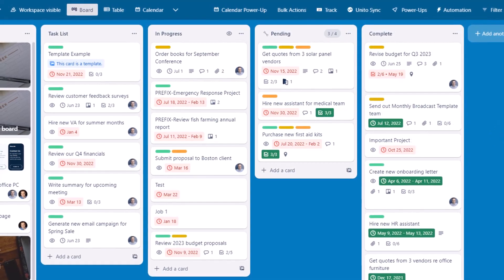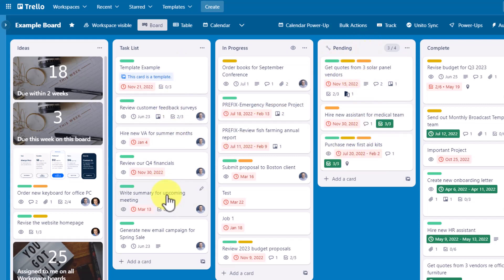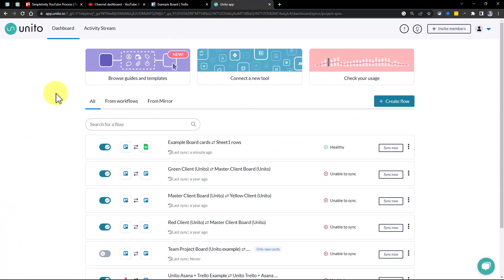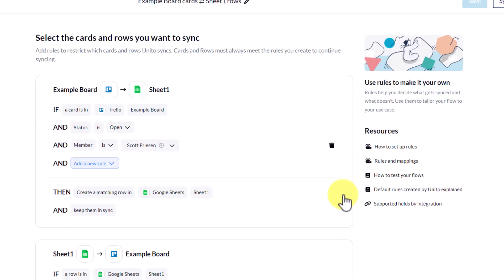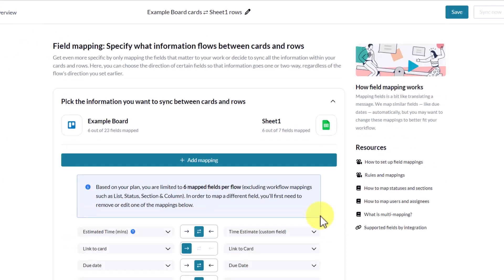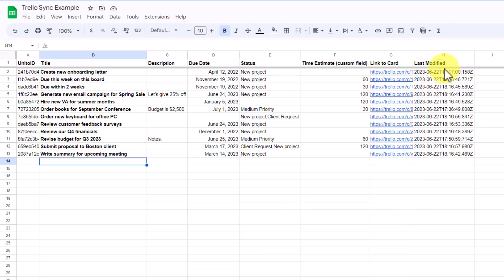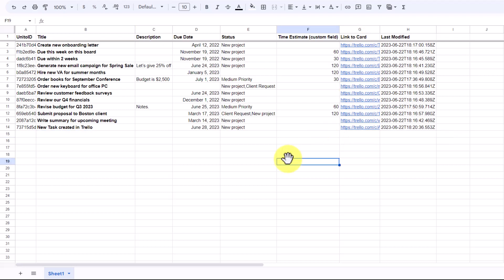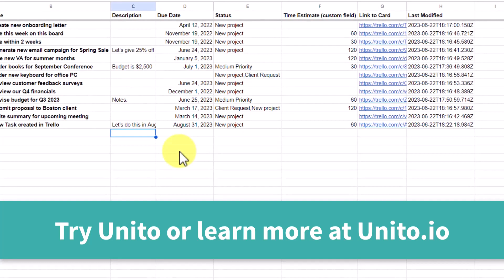How to Sync Trello with Google Sheets (and Why You Should)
Trello doesn't make it easy to export your data. But sending your cards to Google Sheets and syncing them both ways can open up so many possibilities. In this video, Scott Friesen shows you how to setup this Trello and Google Sheets 2-way sync so you can share your data any way you want.